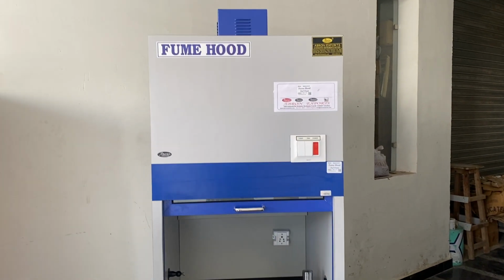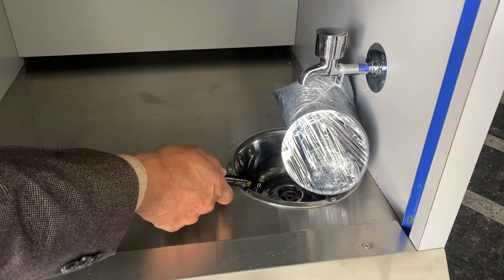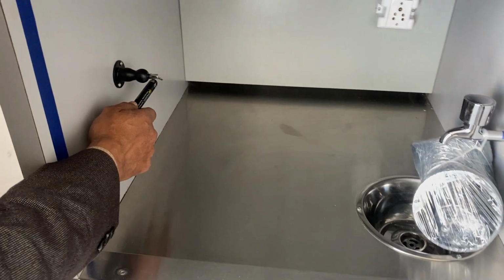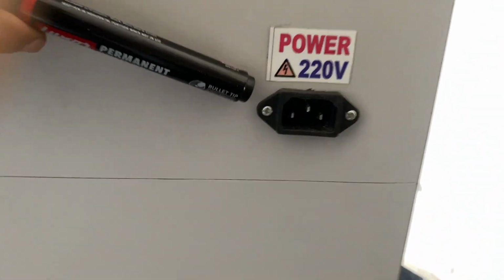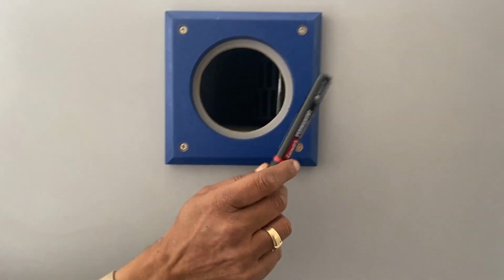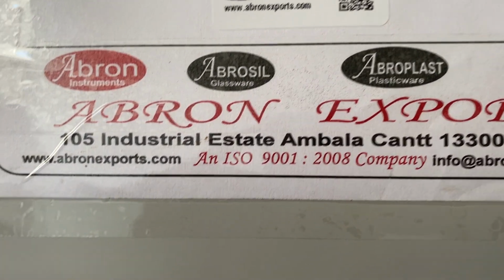How to use Abron Fume Hood 2x2 Feet SS platform wooden body fan tap basin burner stopcock Light En